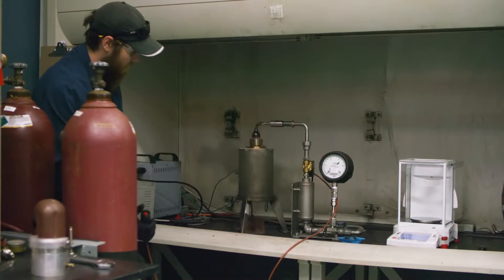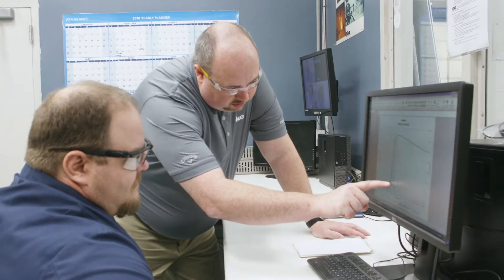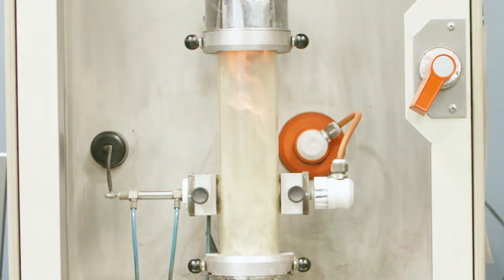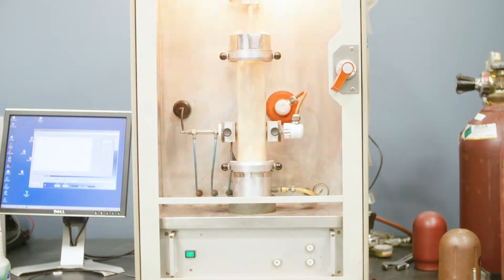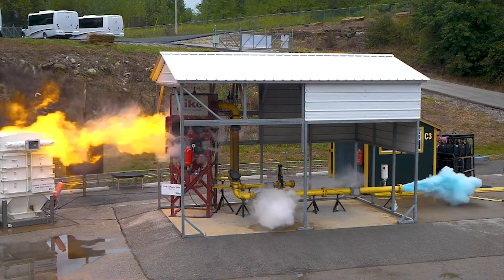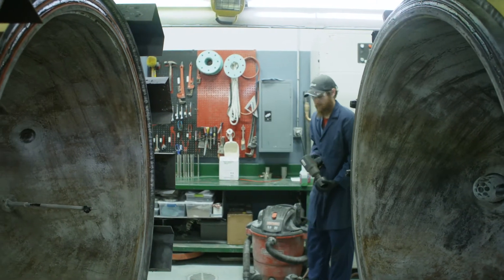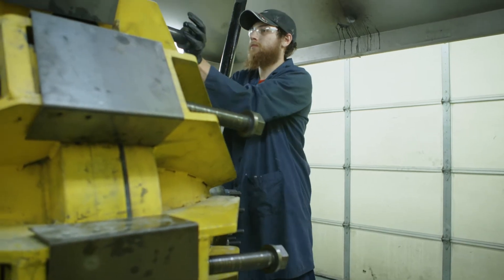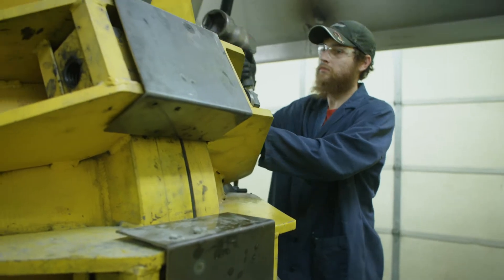Combustible Dust Testing and Explosives Lab - Fike Testing Capabilities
Improved industrial safety can start with something as small as a speck of dust—quite literally, in fact. Fike’s proprietary Combustion Test Lab offers comprehensive explosibility dust testing, providing invaluable data that ultimately helps protect lives and assets. Contact our team today to receive your dust test results in as few as two weeks.

Transcript, in order of appearance: Adam Morrison, Mary Mayabb

My name is Adam Morrison. I’m the supervisor of Fike’s Combustion Test Laboratory.

The role of the combustion lab is to provide explosive characteristics for a customer’s material to the customer so they can put it proper protection equipment.

Before a customer can go in and put any protection equipment in their process, they have to know the combustible characteristics. So we are really the first cog in the entire explosion protection system.

The most common tests that we do is an explosibility test. We determine what’s the maximum pressure that’s achieved during the explosion and the rate of pressure rise—how quickly it got to that maximum pressure.

Once we are finished testing, we provide a test report to the customer explaining what those explosive characteristics we determined were. From that, the customer will use those numbers in calculations for different protection equipment, whether it be for vents, isolation or otherwise, those numbers are used in the calculation to find out what exactly they need to fit their particular material.

The biggest thing that sets our combustion lab apart from anyone else’s is the fact that we’ve had the one-cubic-meter chamber for going on 30 years now. We’ve had a lot of experience working with that, and up until not long ago it was the only one located in the western hemisphere. There are a couple others now, but we have a great deal of experience working with it and a great deal of data that’s been provided from it. And many of the standards out there have references to Fike’s one-cubic-meter chamber.

My role is to work with the customers directly. So I’ll talk to them about what they are trying to accomplish and guide them through some of our testing. And then work with them through the various stages while we get the testing, get the samples sent in, and get it performed and present the data back to them.

We get customers calling us and saying “OSHA told me I need to have my dust tested because I may have combustible dust.” And then they go on to say, “I’ve been in business for 50 years and I’ve never had a problem at all.”

We are able to show them pretty point blank that your dust is explosive and you need to take measures. Maybe it’s going to save some lives down the road. That’s what we are hoping for.